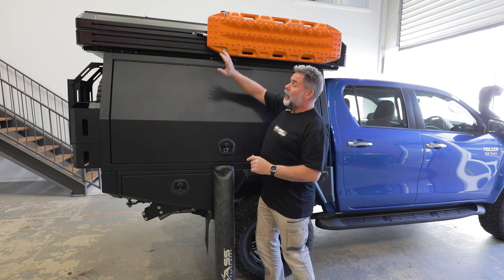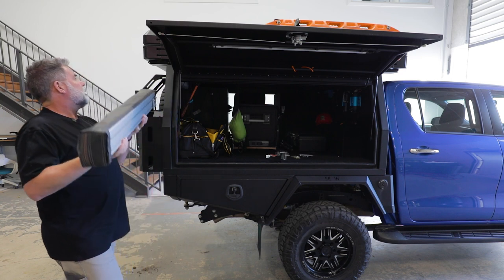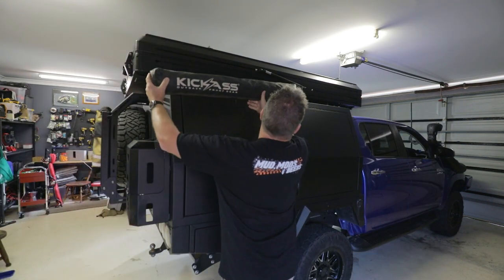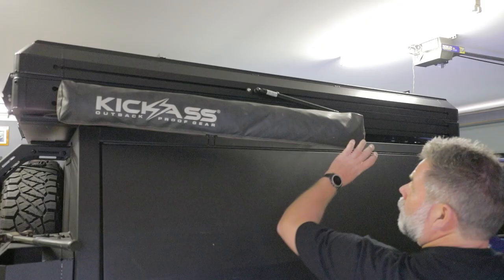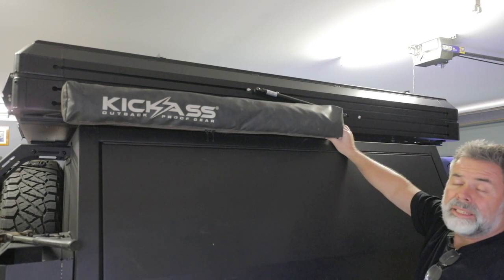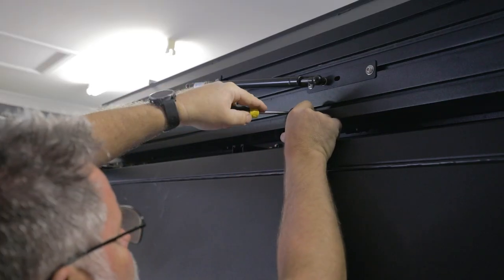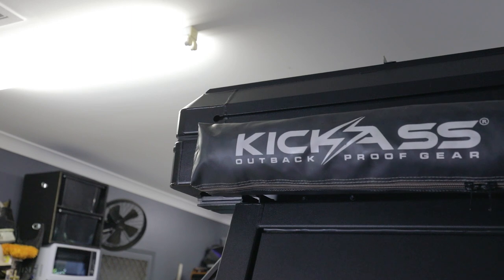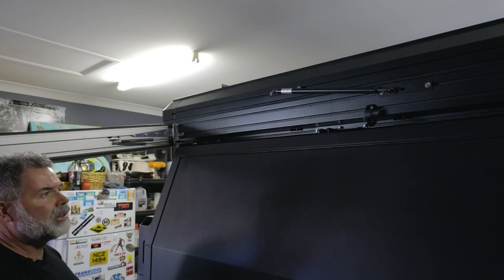Easy Mod! Kickass Shower Tent on a Swing Away Bracket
Current mods:
2021 Hilux 5RS with premium interior
MW Toolboxes custom canopy
Bush Company DX27 Roof Top Tent
ARB Sahara Bar
ARB Old Man Emu 2 inch lift with pre rego GVM upgrade
Victron 12v system
Kings 85L Upright Fridge
2 x 100ah Lithium Batteries
ARB Solis spot and flood lights
GME XRS 2 way radio
GME Antenna
American Outlaw Wheels
Nitto Trail Grapplers 265/70/17
Waeco 40l chest fridge
Custom fridge slide
custom slide out pantry
Carbon Winch 12000 lb
2 x 100ah Lithium batteries
Hexis PPF
Kickass Shower Tent on Custom Swingaway bracket